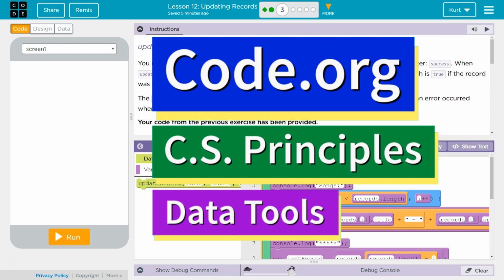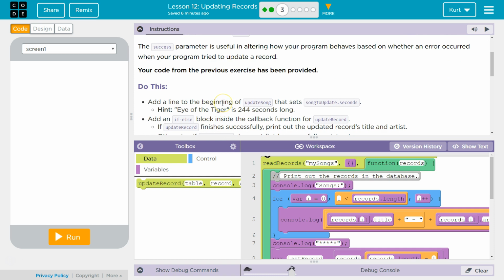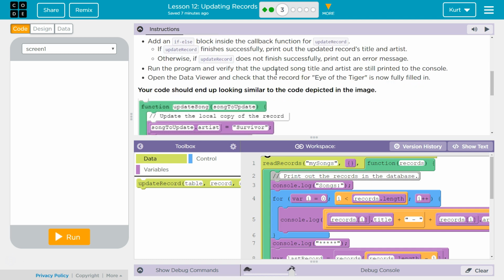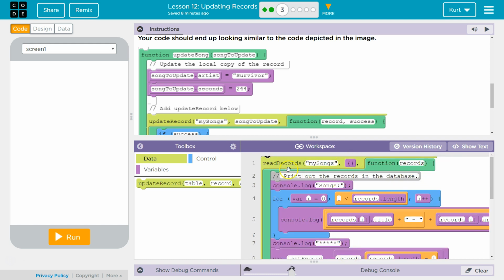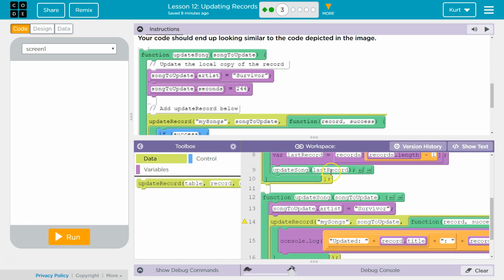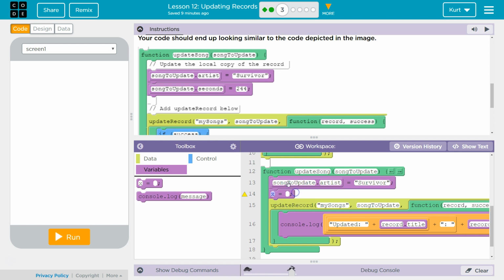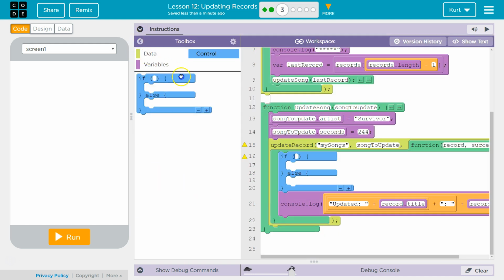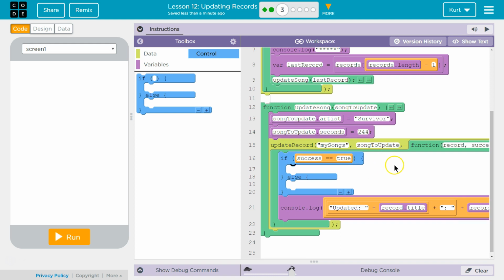Updating Records Lesson 12.3 Tutorial with Answers Code.org CS Principles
Updating Records, lesson 12 from Data Tools, a unit of Code.org's C.S. Principles course. The course is often used in AP Computer Science classrooms. Each puzzle in this Code.org course challenges students to accomplish a new task while learning principles of computer science. In this video I walk through step-by-step how to get the right answer for this puzzle. Tutorials for other lessons are linked below.